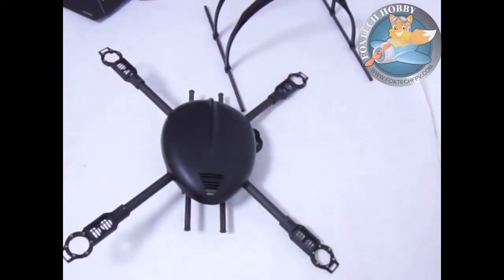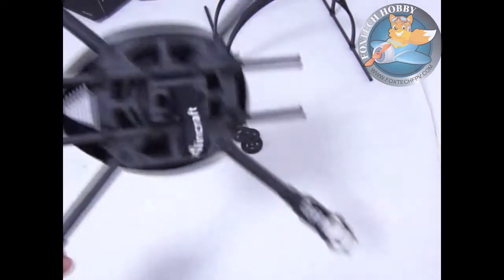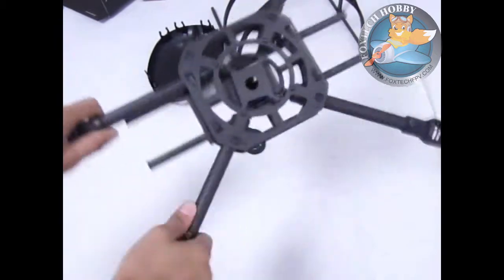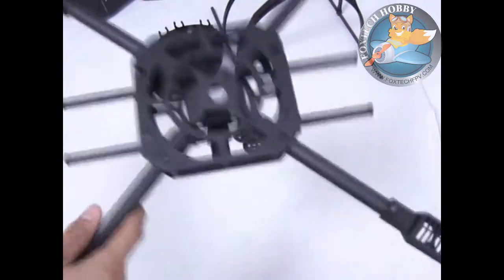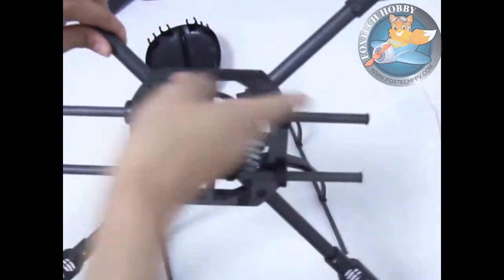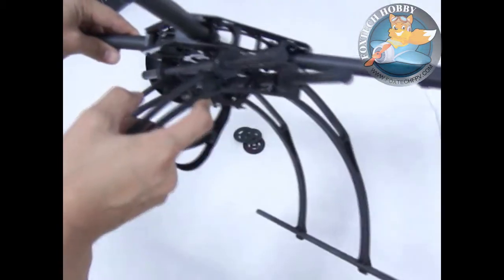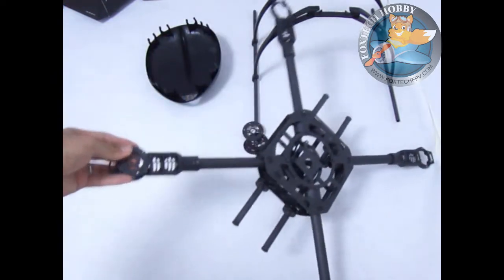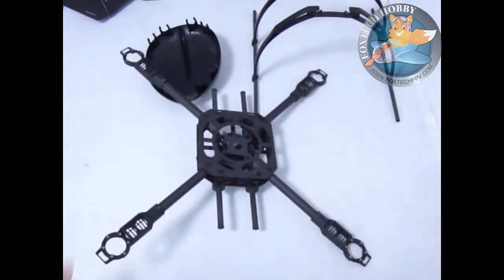X650V FOLDABLE FRAME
very nice design